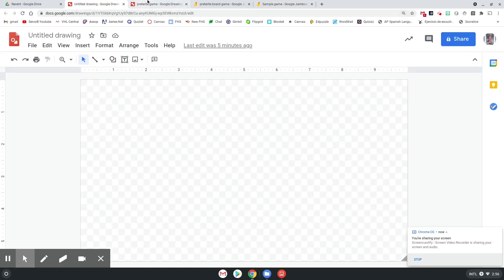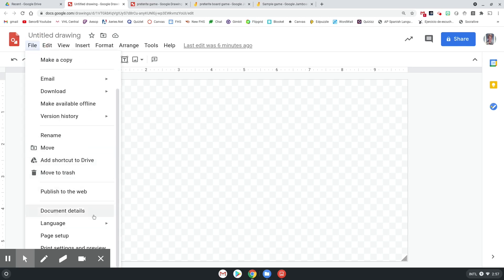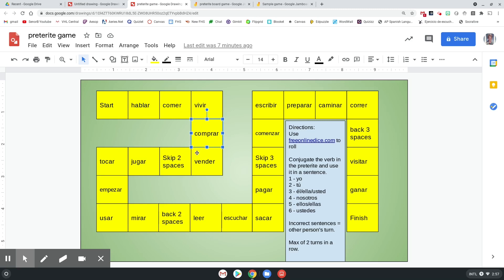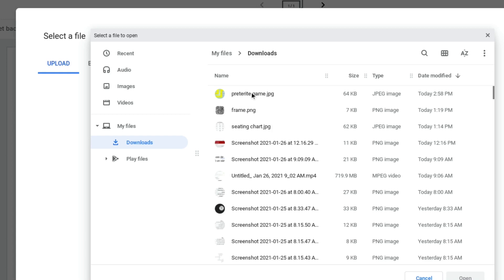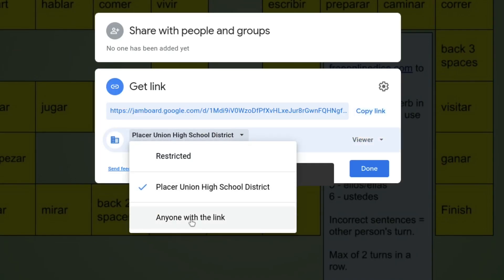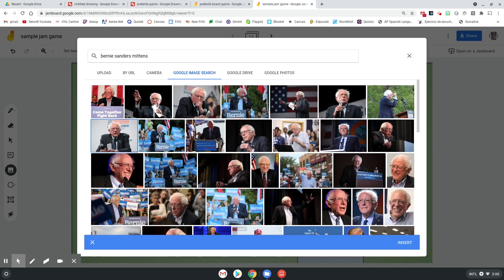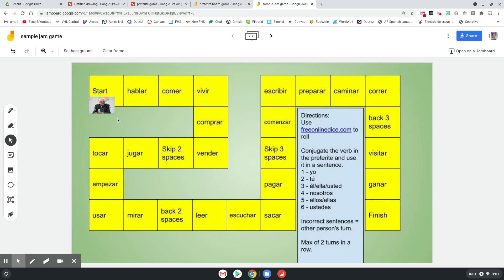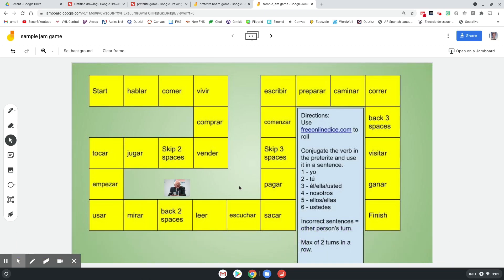Make a Gameboard for Google Jamboard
Let's take a look at how you can make a simple gameboard for google jamboard. There are other videos out there that suggest you make most of this within jamboard. The problem with that is that everything can be moved/deleted etc. Doing it my way prevents those problems.
Hope this is useful to you!